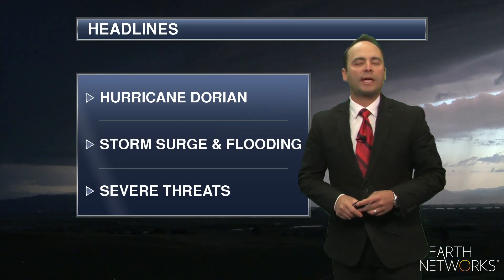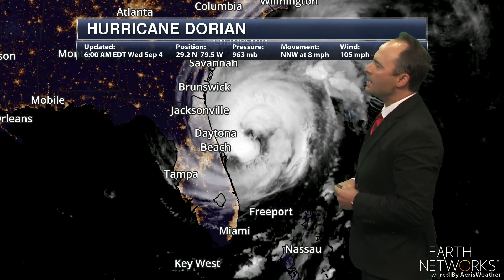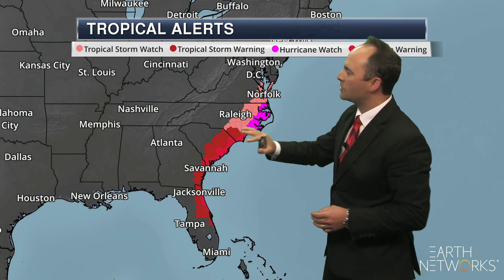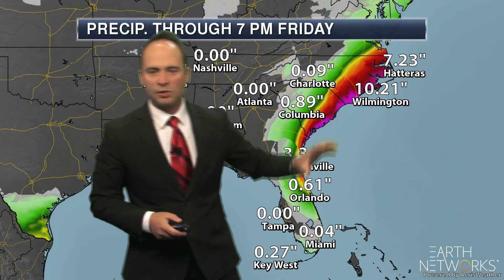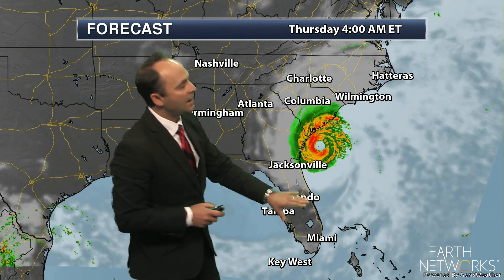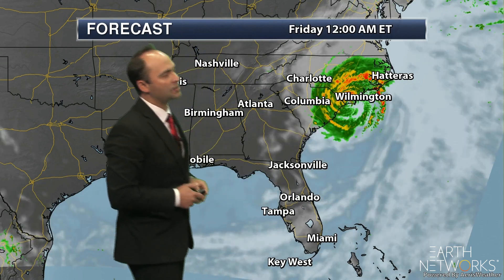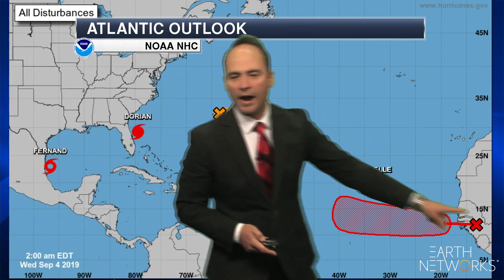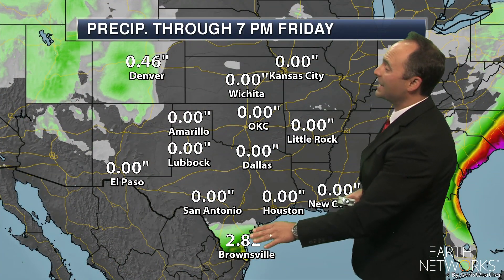national_coast_to_coast_EN_1080_09042019